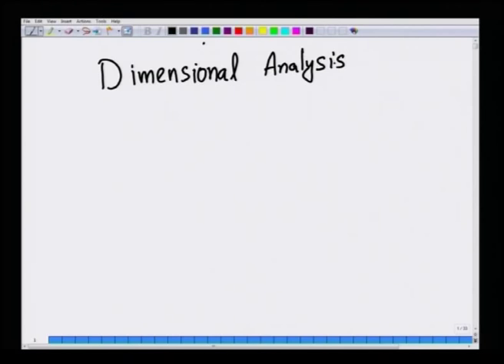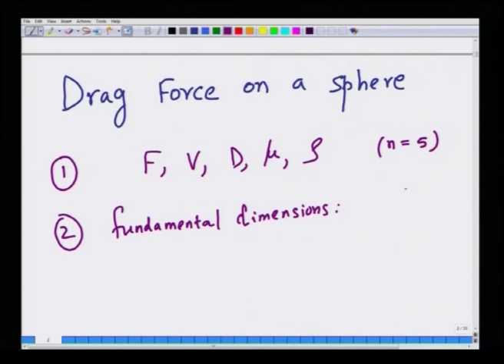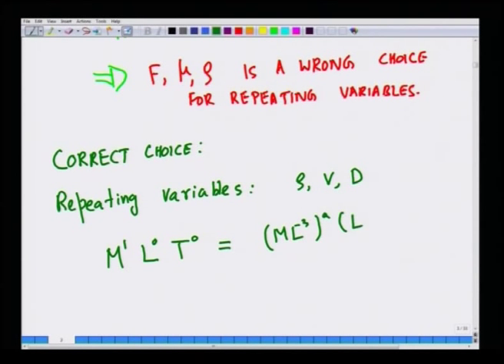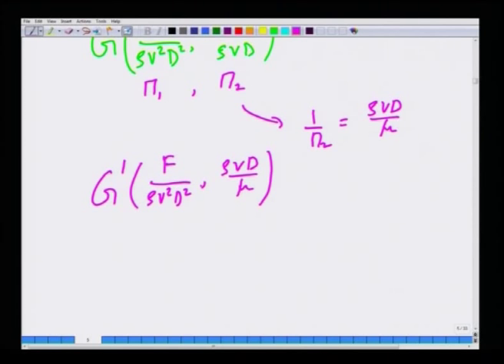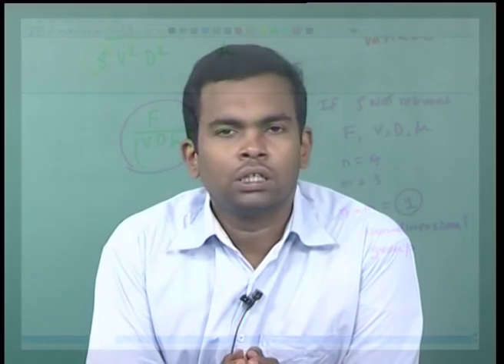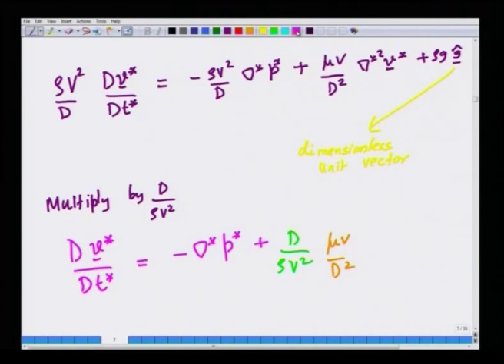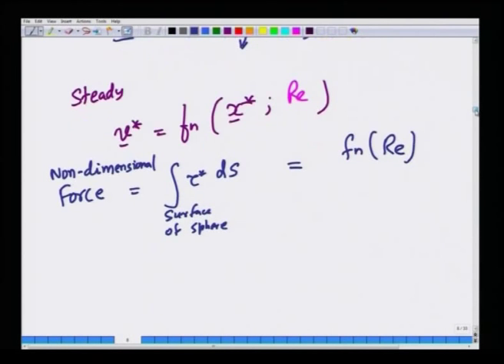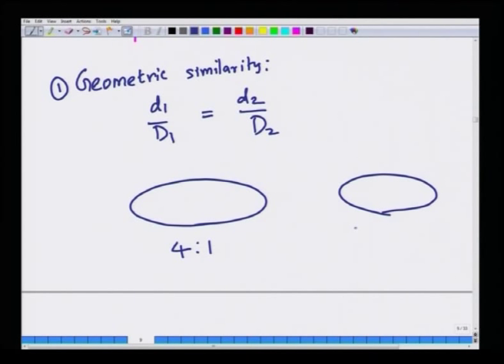Mod-01 Lec-29 Lecture-29